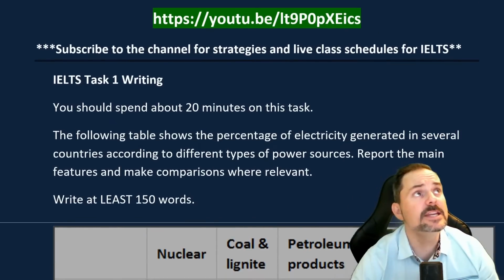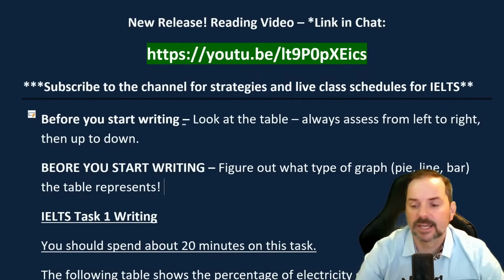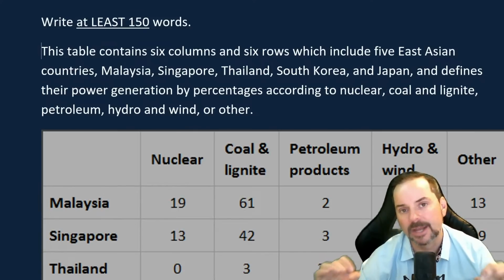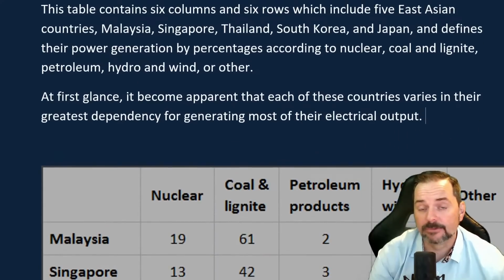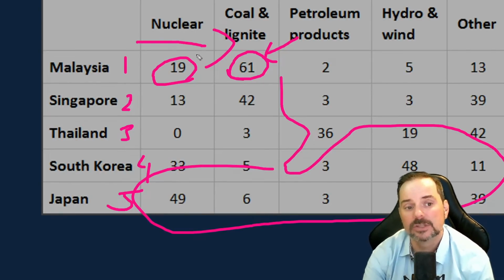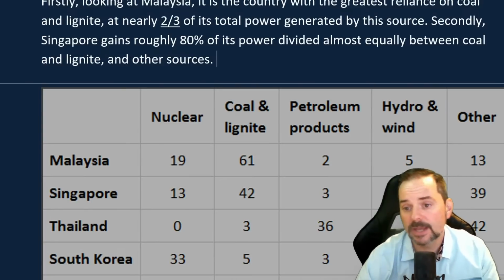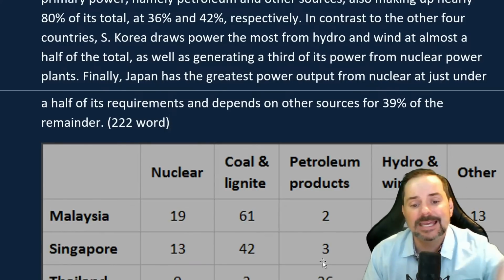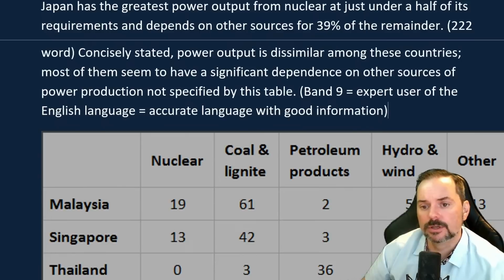IELTS Live Class - Task 1 Writing about Power Source as a Table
The following table shows the percentage of electricity generated in several countries according to different types of power sources. Report the main features and make comparisons where relevant.

Get all of our videos and Premium IELTS help This lesson describes the six types of graphs, charts, diagrams, and tables that can be seen in the IELTS academic test. This video teaches the steps needed for the 150-word paragraph to quickly and easily get a good score on this task. Watching this lesson gives you a clear idea of graphs and their applications. The lessons include important vocabulary. There are opportunities for you to practice different types of task 1 writing after learning their full descriptions with examples. Enjoy.